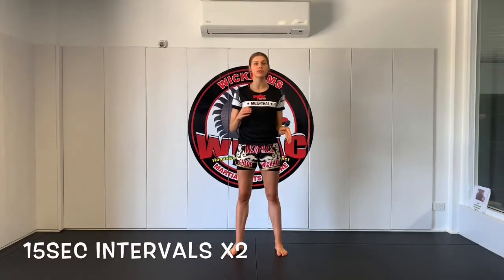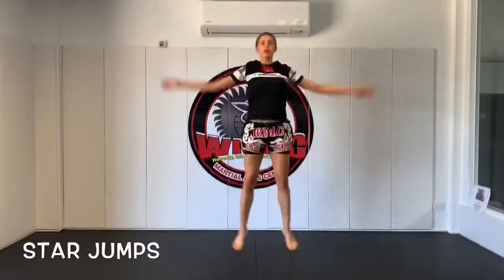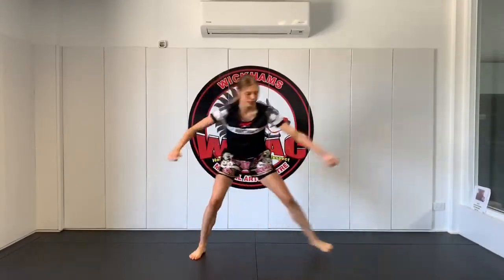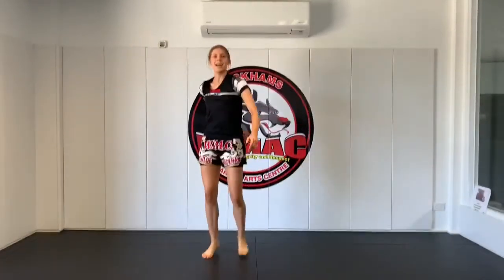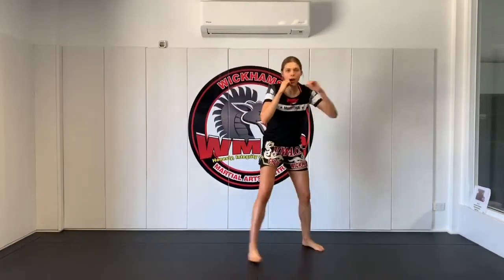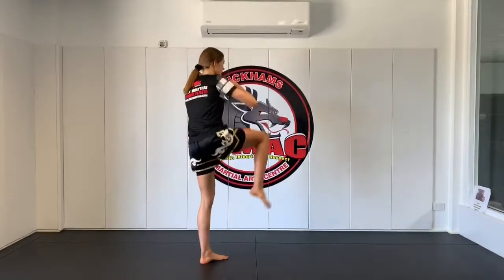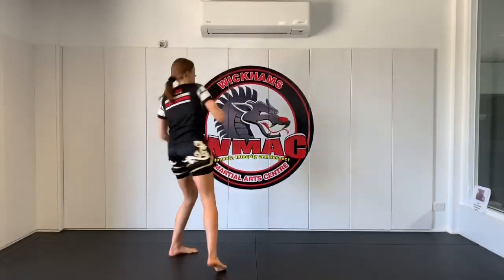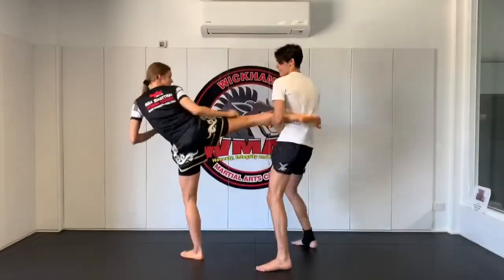WMAC Kids Muay Thai Training Video Week 2:2 C19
This lesson incorporates a quick warm up, followed by techniques and combinations focusing on removing your leg from a catch.